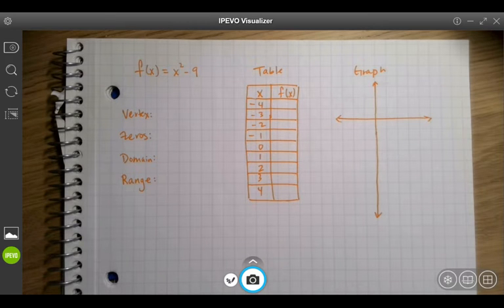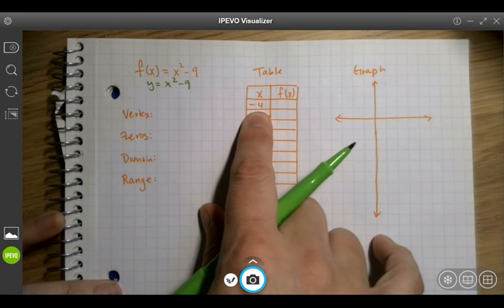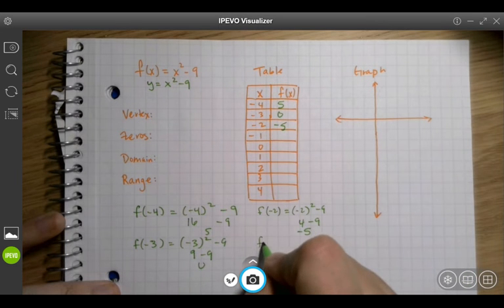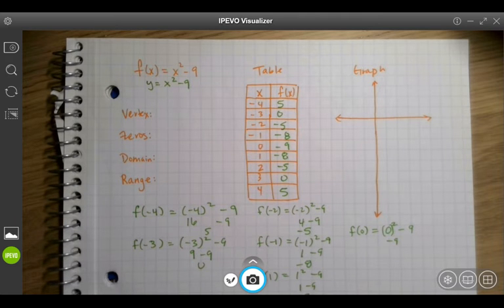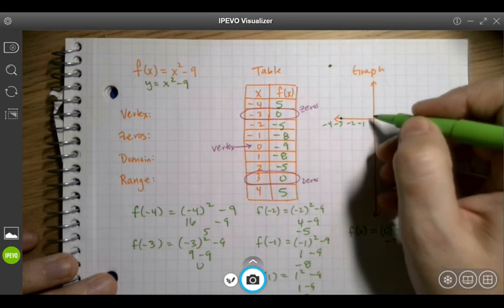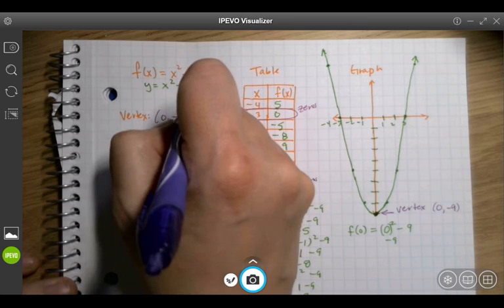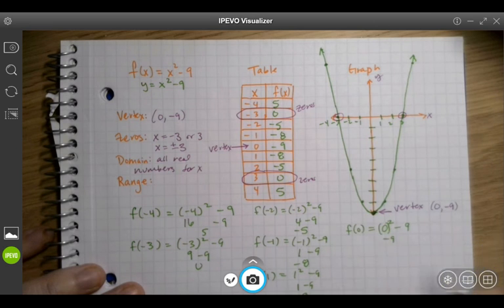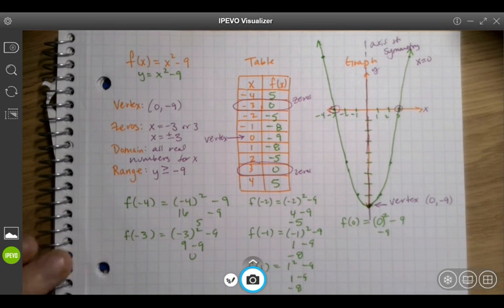Key features of parabolas